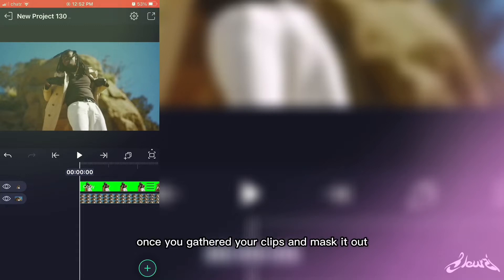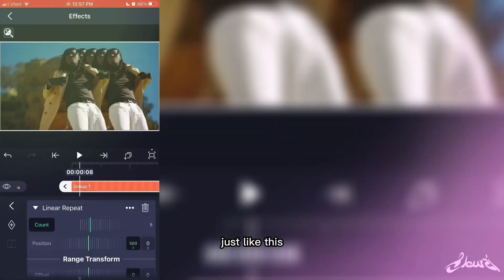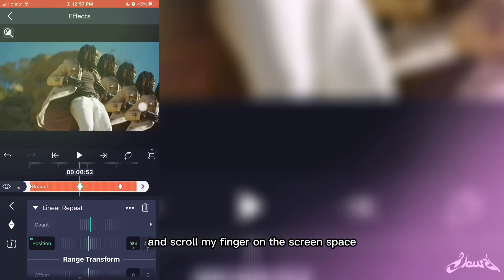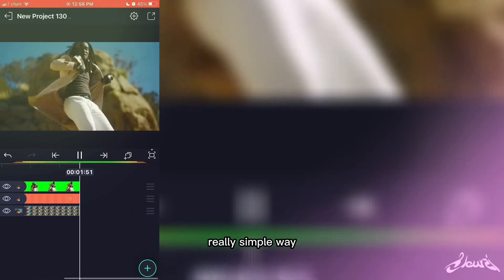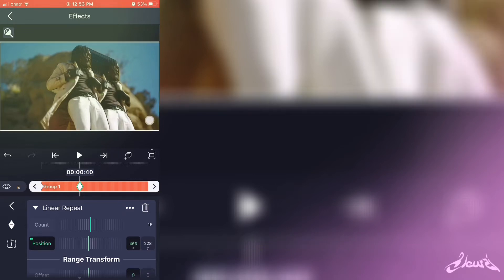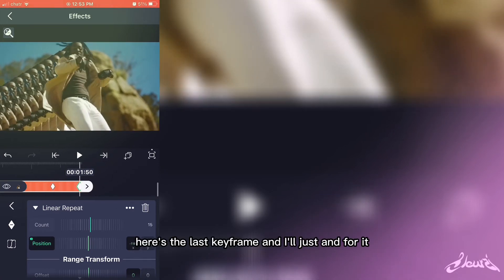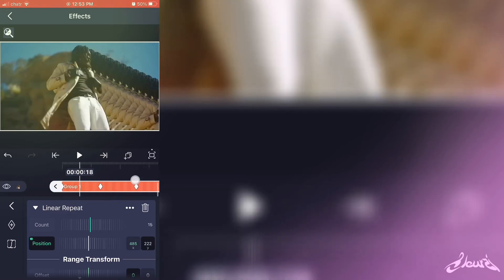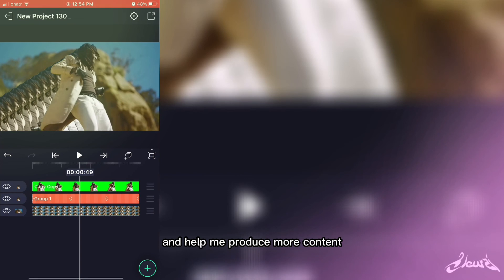How To Make Clones Effects On Mobile: The Easy & Fast Way!-Alight motion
Yo wassgood guys today im gonna show yall i how do my clone effects on mobile using the the app alight motion